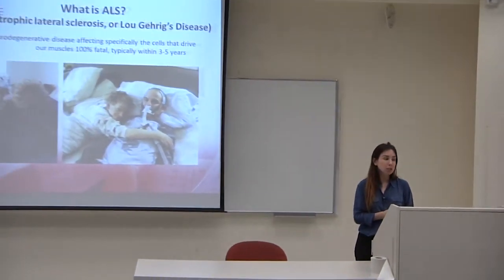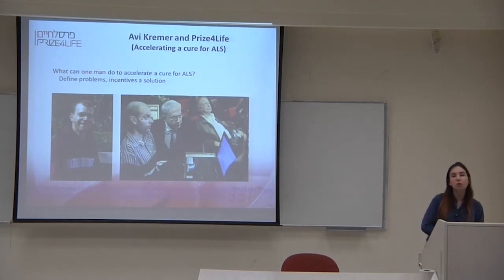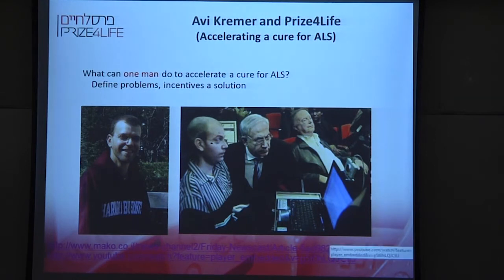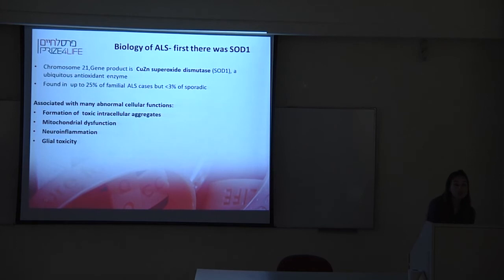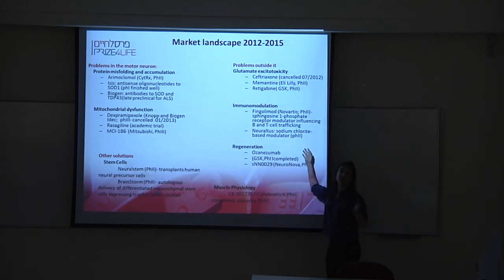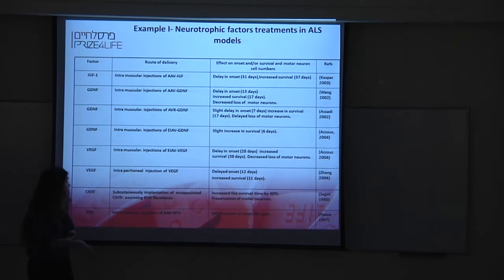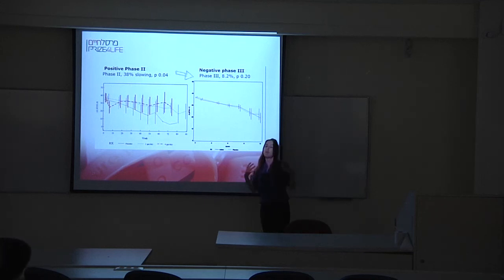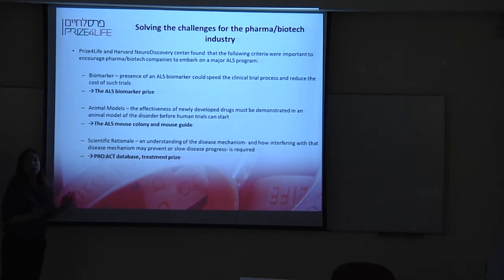אבני פינה: המוח המתנוון - ממחקר לתקווה - שיעור מס' 10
פרופ' חרמונה שורק

שיעור מס' 10
קורס מס' 76949